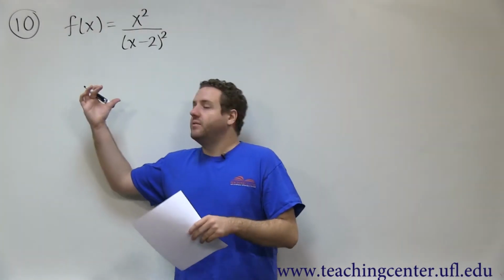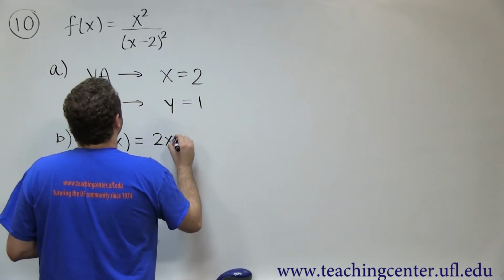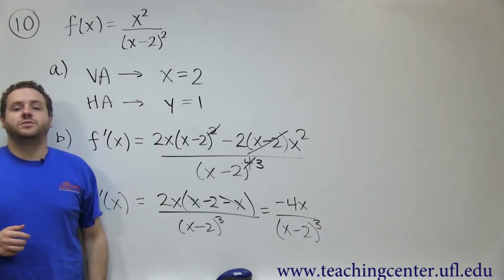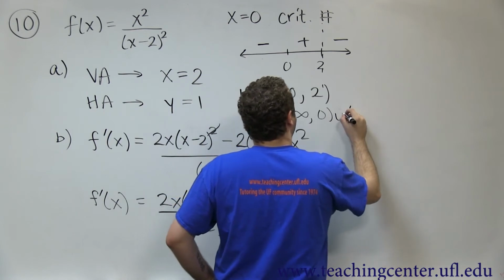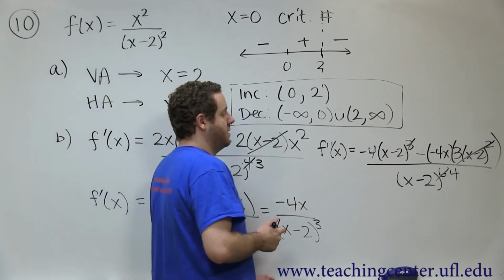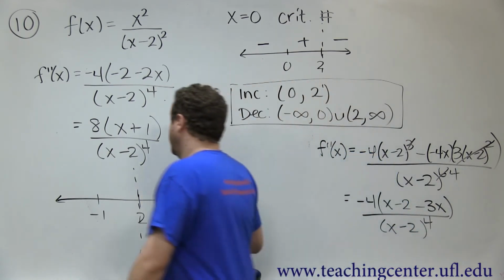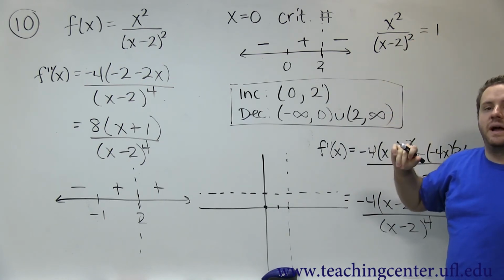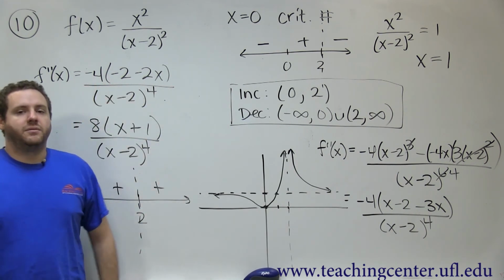Problem 10 first function